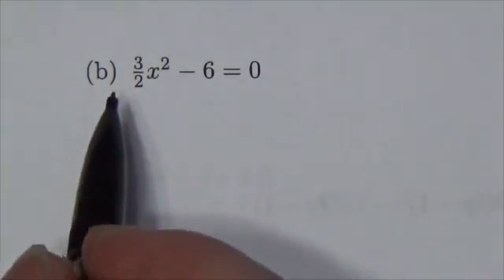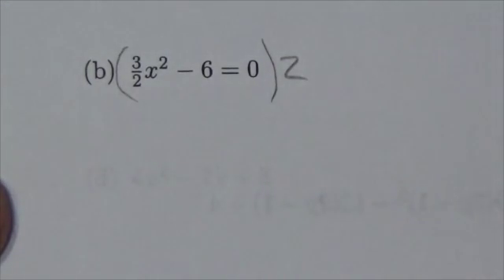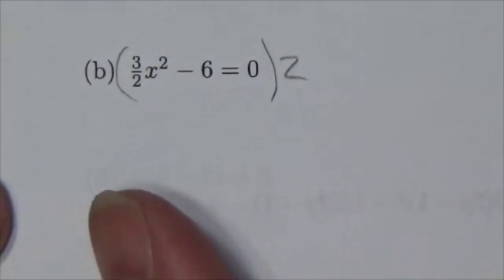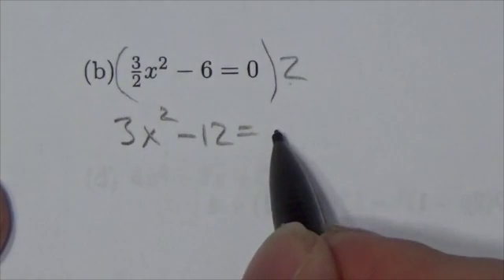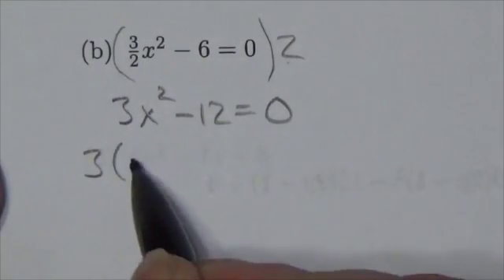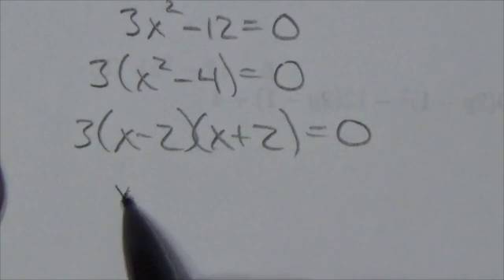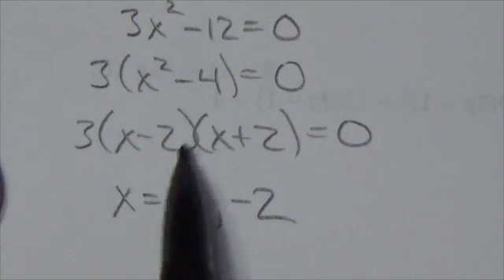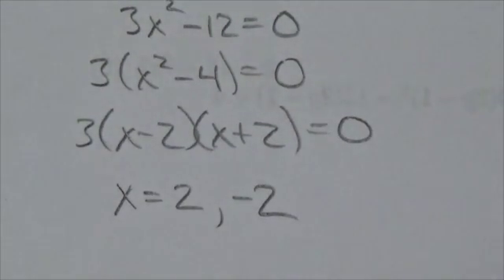Math 20-1 Factoring Review 4b.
This video is about factoring a binomial with a fractional coefficient to solve an equation.